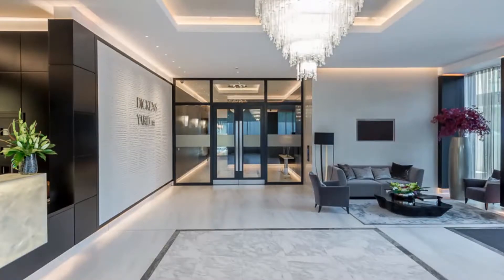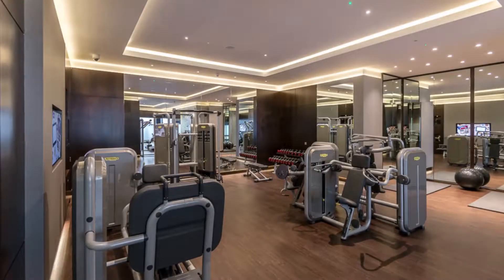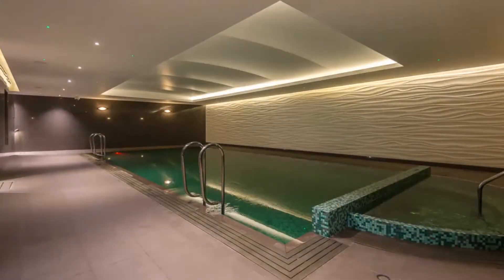Renting at Dickens Yard in the heart of Ealing | Benham and Reeves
Dickens Yard is one of our most popular property developments for renters looking for apartments to rent in Ealing. The combination of a traditional setting and such a modern development makes this a popular choice for stylish and sophisticated living. The facilities reflect exactly what today’s tenants have come to expect with its 24-hour concierge, gym, spa and a swimming pool for that luxurious experience. The apartments are finished to a high standard too. Located by well-connected transport links with Ealing Broadway station approximately a 5-minute walk away, served by Central and district lines, taking you into Oxford Circus in just 25 minutes and The City in under 30 minutes. The mainline station gets you to Paddington and Heathrow in only 10 minutes.